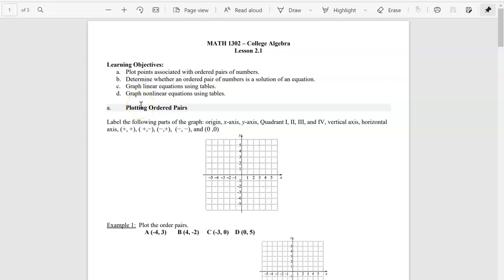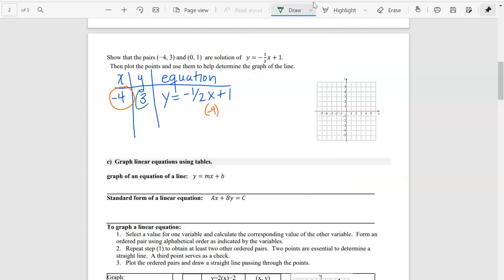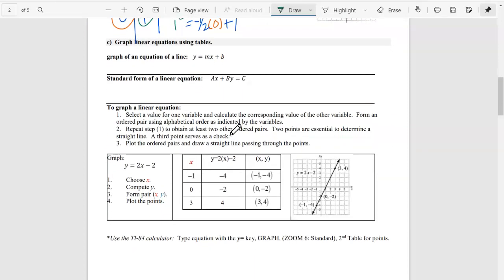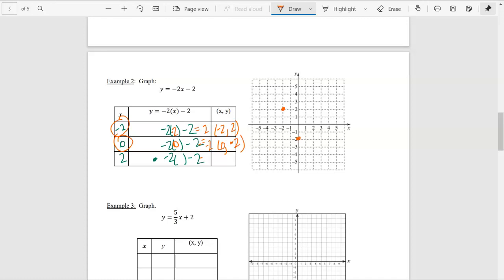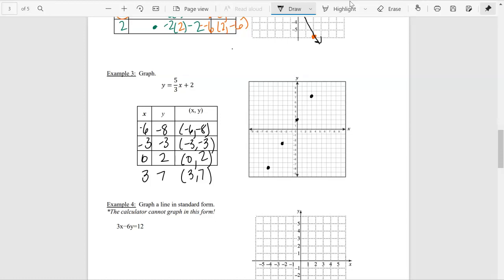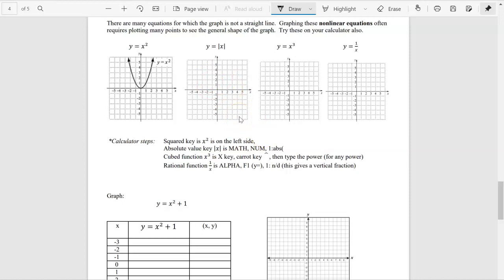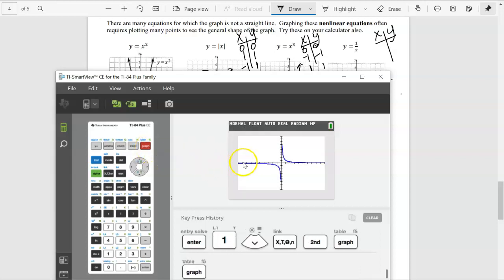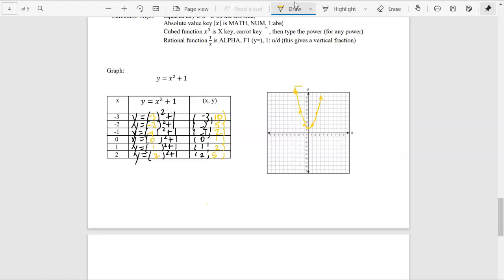College Algebra 2 1